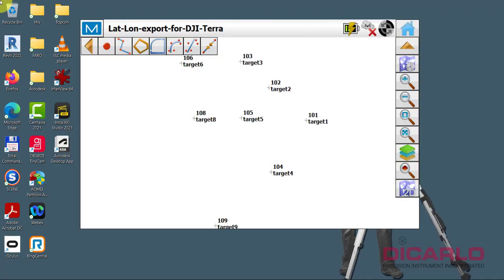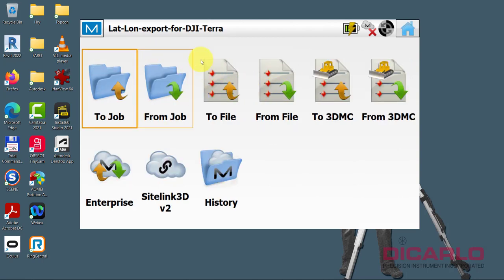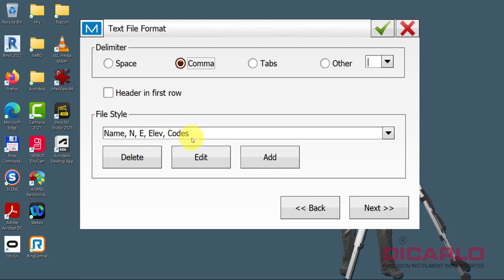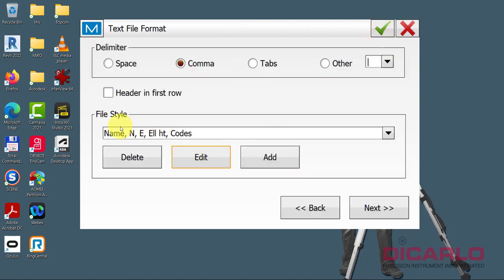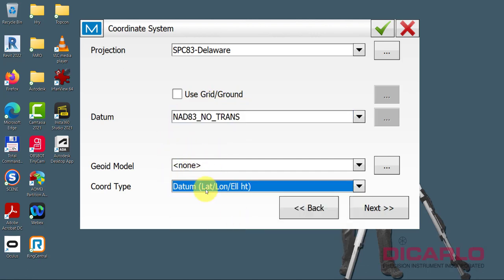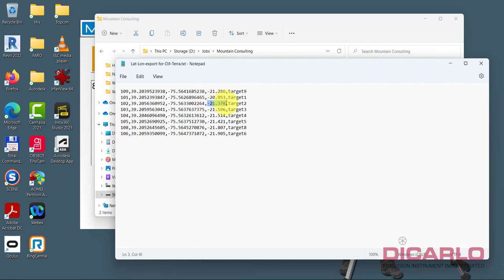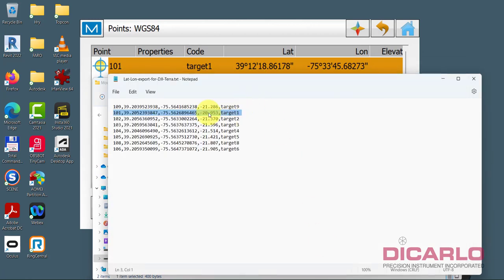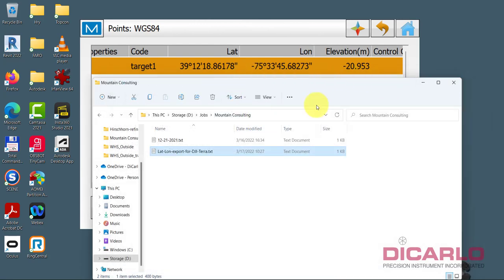MAGNET Field export points to DJI Terra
How to export control points from MAGNET Field if using a DJI drone and DJI Terra for point cloud 3D alignment.